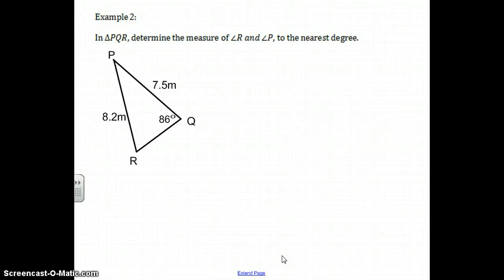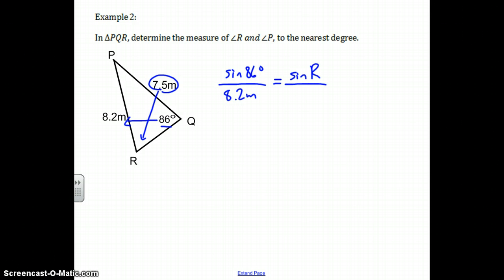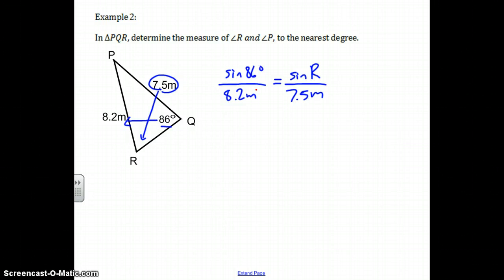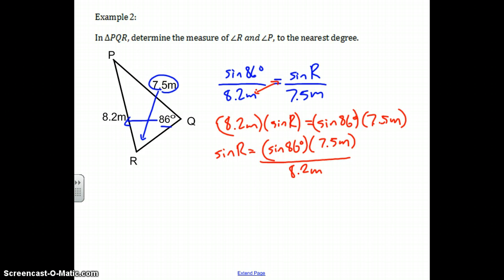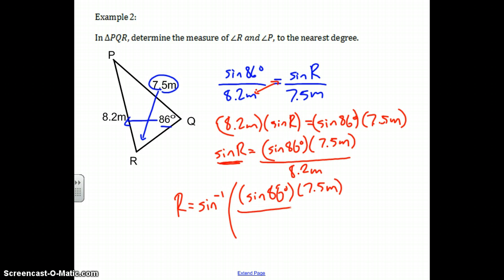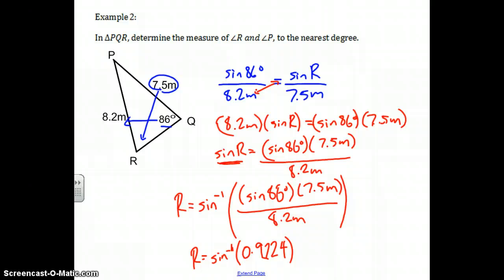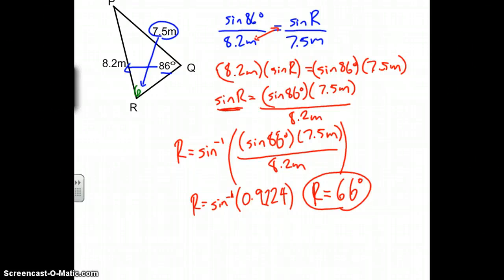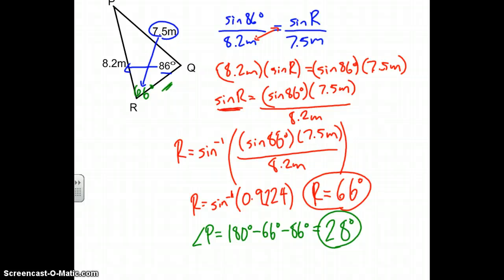Banow Math PC20 2.3 Example 2